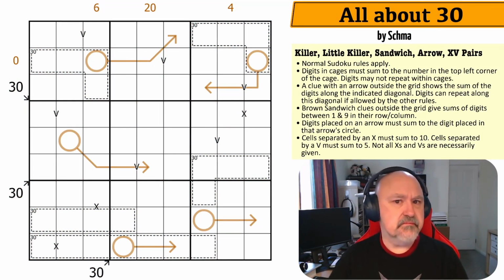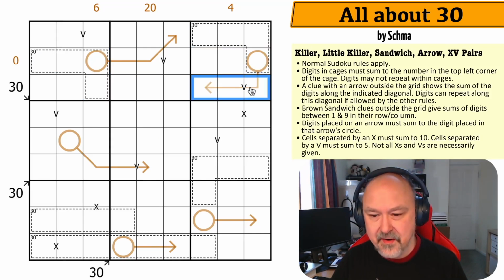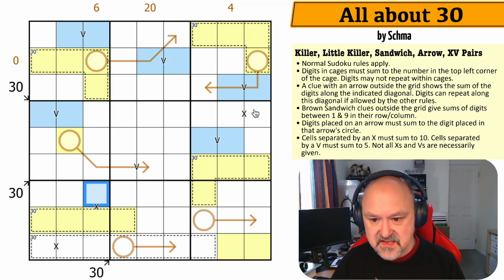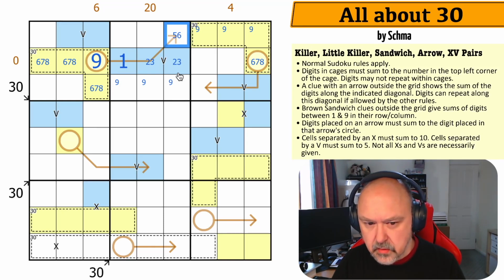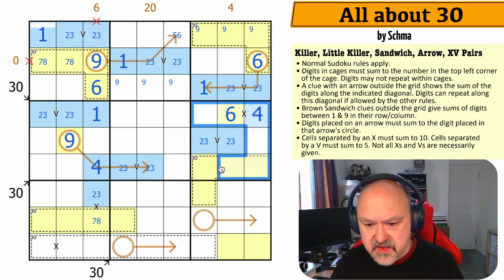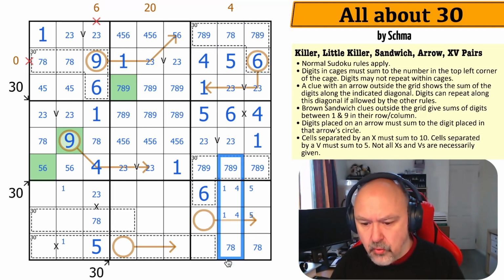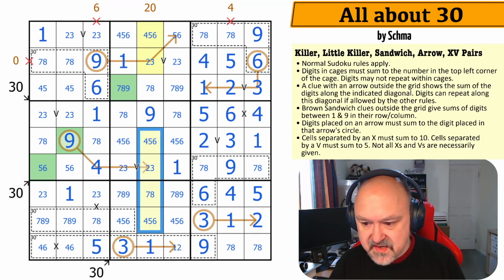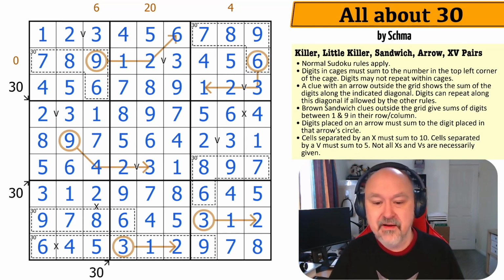It's a Sudoku Party! Here is your invitation.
My solve of "All about 30" by Schma. A Sudoku using the Killer, Little Killer, Sandwich, Arrow and XV Pairs constraints.

📋 Puzzle Rules:
• A clue with an arrow outside the grid shows the sum of the digits along the indicated diagonal. Digits can repeat along this diagonal if allowed by the other rules.
• Brown Sandwich clues outside the grid give sums of digits between 1 & 9 in their row/column.
• Cells separated by an X must sum to 10. Cells separated by a V must sum to 5. Not all Xs and Vs are necessarily given.